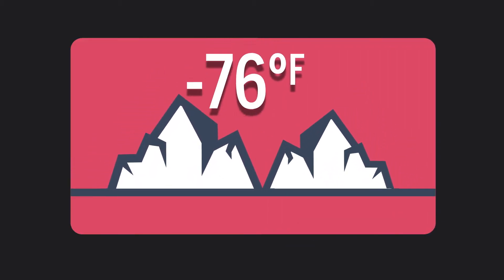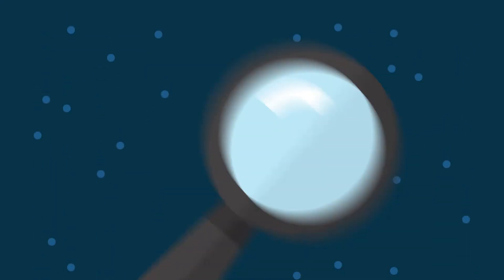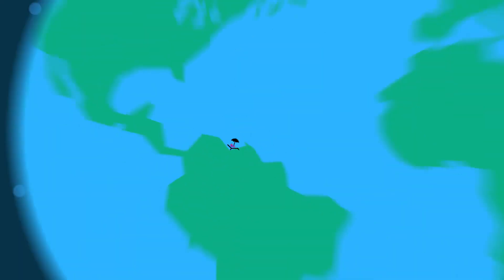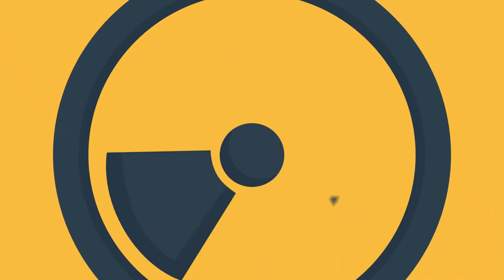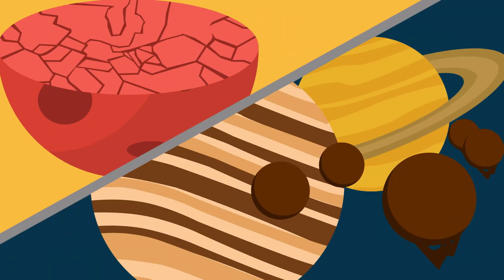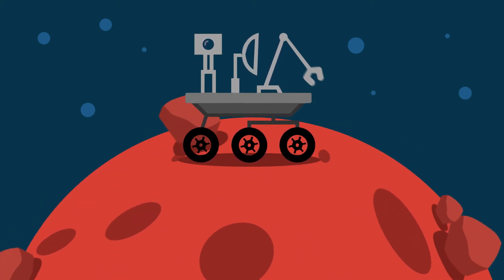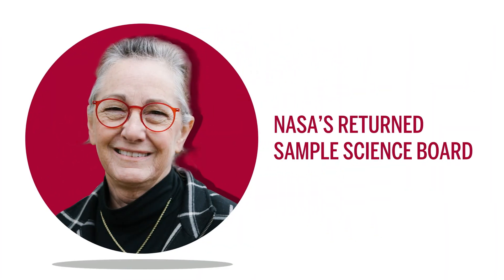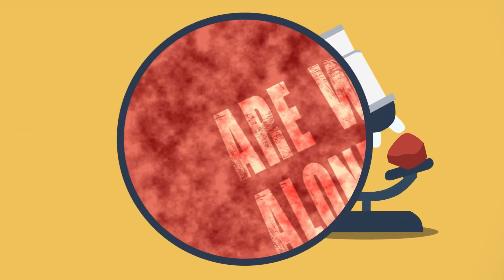Endless Curiosity: Could there be life on Mars?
Lisa Pratt with the Indiana University Bloomington Department of Earth and Atmospheric Sciences is researching whether life could exist on other planets. It's hard to know for certain because it’s really hard to go to space! So scientists like Pratt are exploring those other places on Earth that mimic the extreme conditions on other planets to determine whether life could be possible on Mars. Did we mention Pratt is also NASA's "Planetary Protection Officer?"